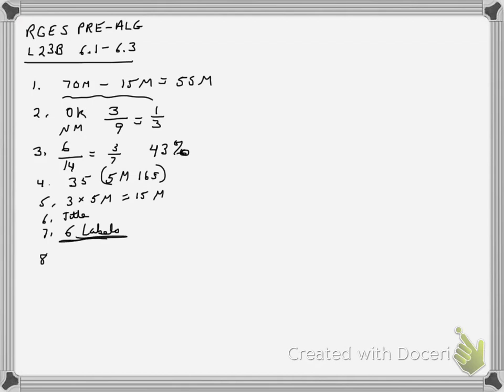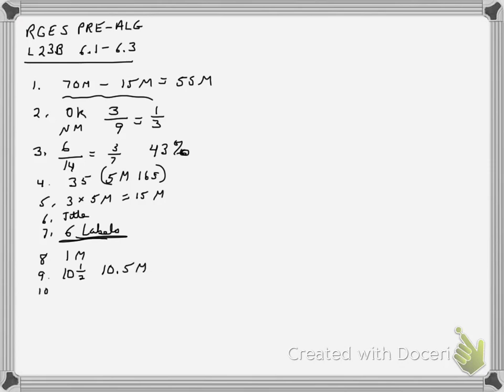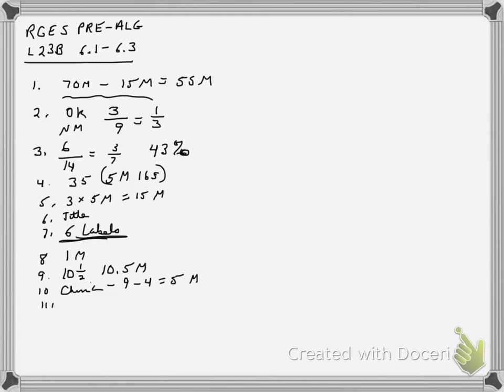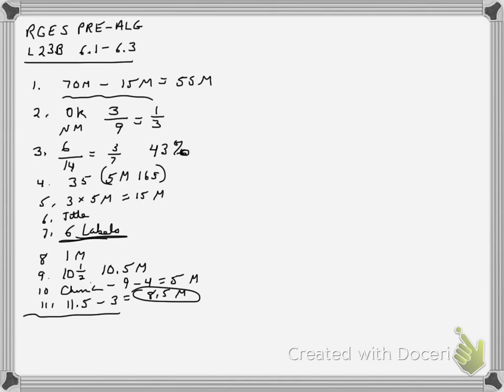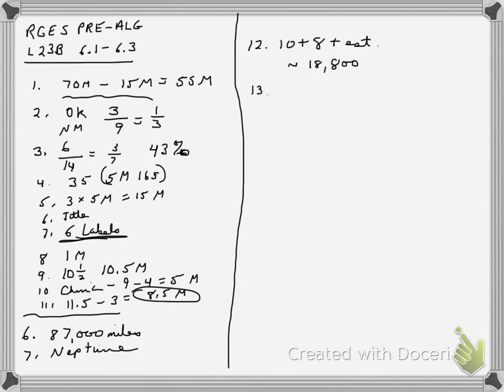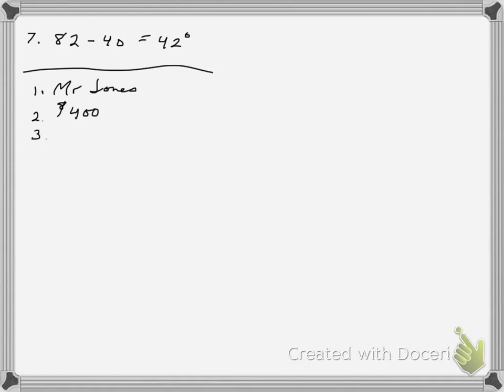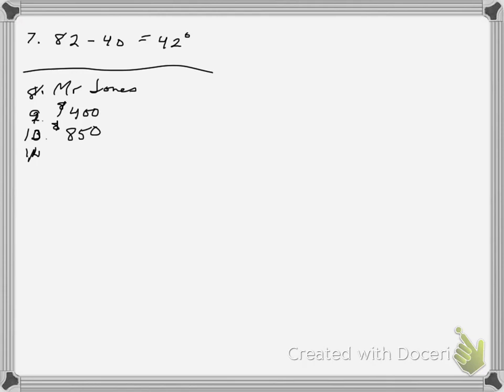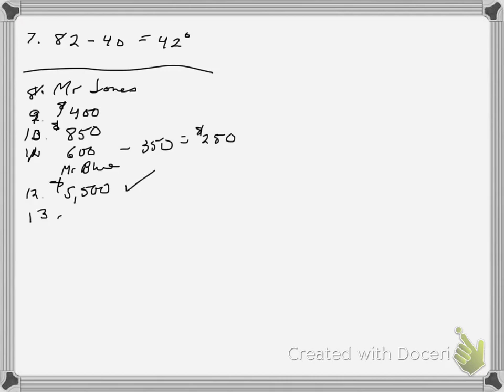RGES PRE-ALGEBRA L23B 6.1-6.3